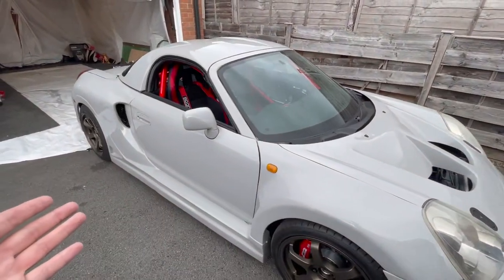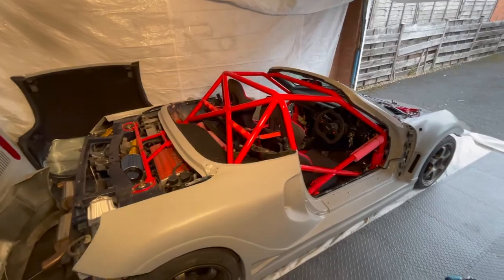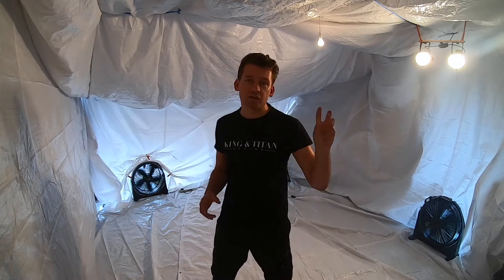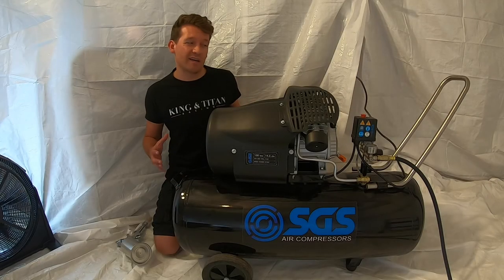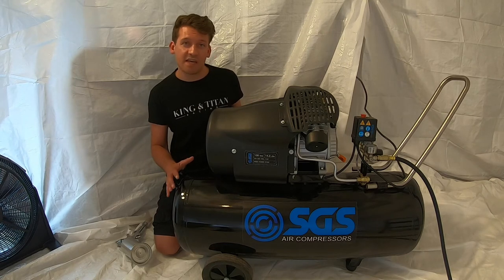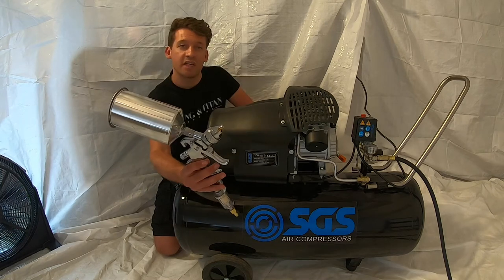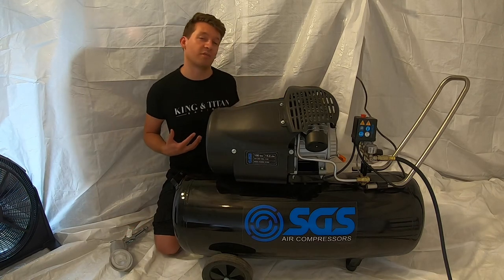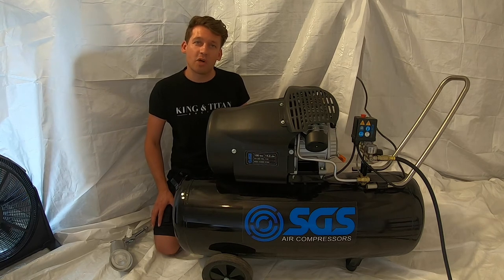Build Your DIY Spray Booth - Get Pro Results at Home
Here I show how I put together the DIY spray booth and tools needed for the complete colour change of the MR2 Widebody project, and got such great results! This I an easy to build booth and the quality of your finished product will be far greater for giving your paint the right conditions.

No sponsorship, just a great set of tools for a first time user at a sensible price.